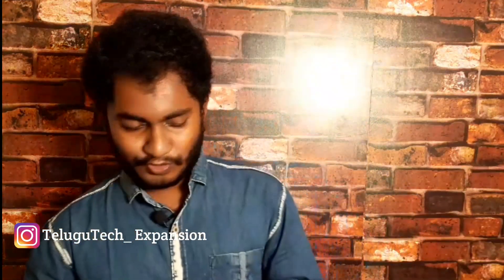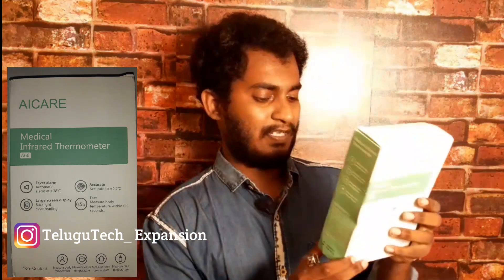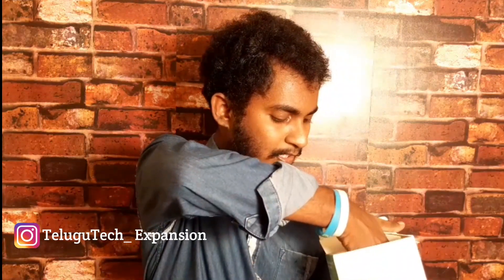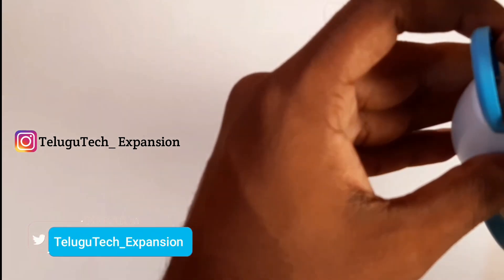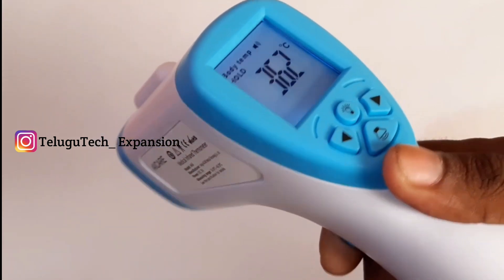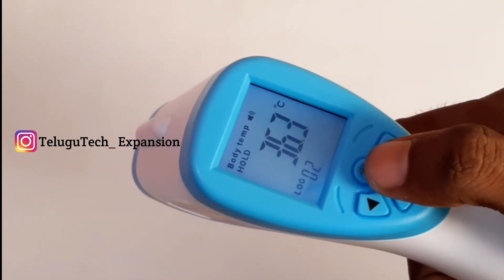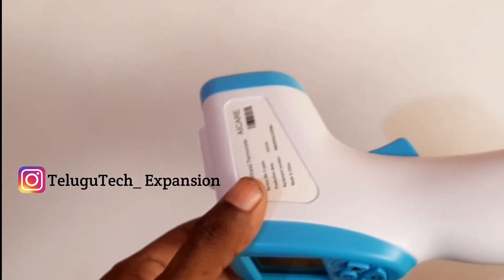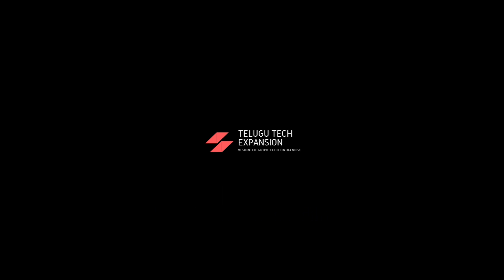Best Infrared Thermometer (Non Contact) Unboxing - Review in telugu | By Telugu Tech Expansion Vijay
Hey guys whatsup in this video you can see digital infrared thermometer for in this crisis days. hope this video will useful. leave comment & share.